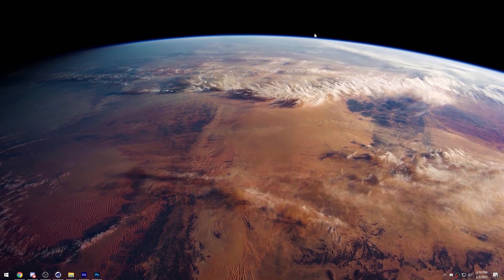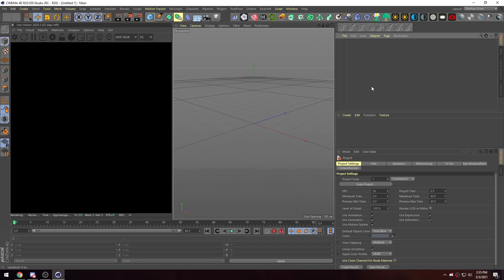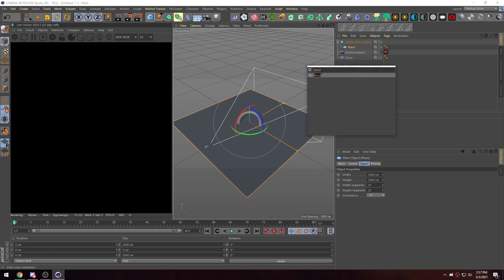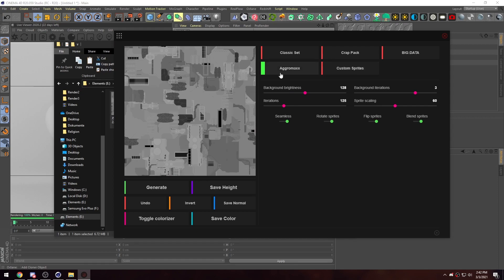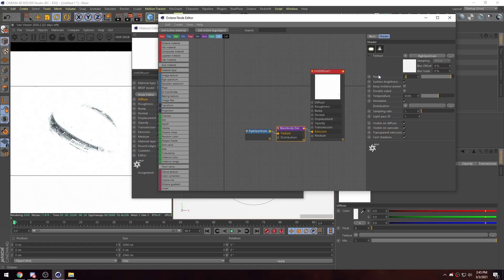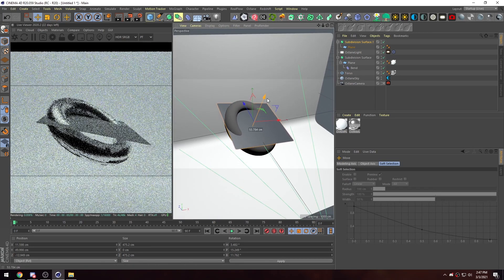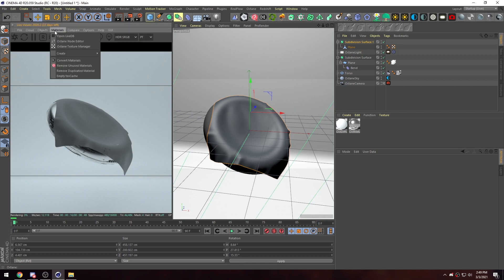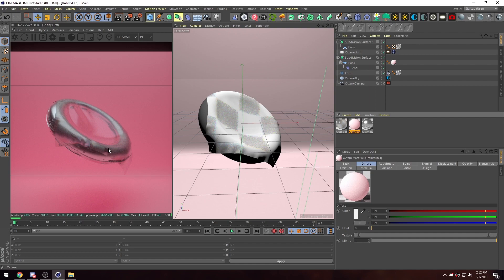Cinema 4D Octane | Creating a Abstract Plastic Simulation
Harsh's Instagram

Hello everybody!
This is the first Cinema 4D ever uploaded here on my channel. I hope everybody can learn something useful from this.

Patreons: Aditya Manjunath

-Pc Specs-
Intel Core i7-9700 Overclock to 4.5 GHz
64 GB DDR4 SDRAM 3200 MHz from crucial
1x 240GB SSD Crucial + 1TB SSD Samsung Evo Plus + 1x HDD 2TB Segate Barracuda
Nvidia GeForce RTX 2070 Super OC Edition